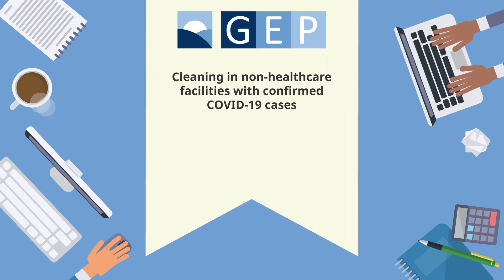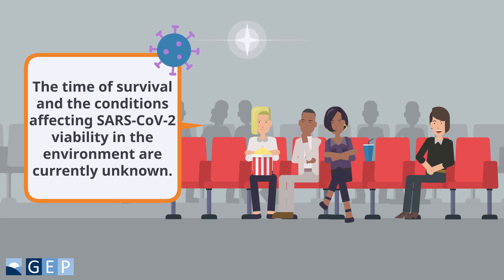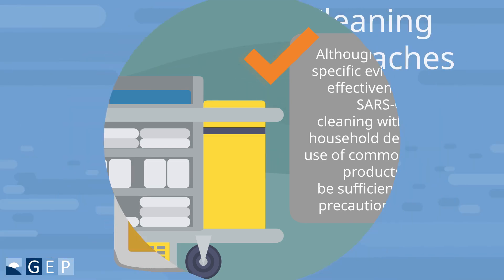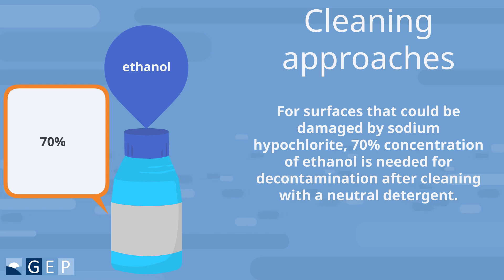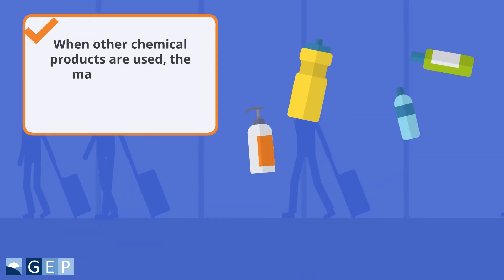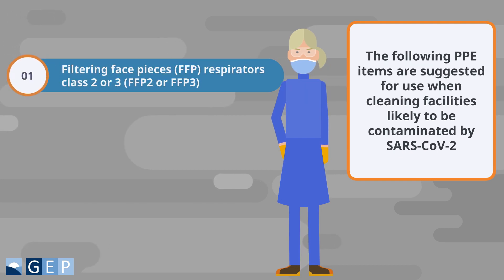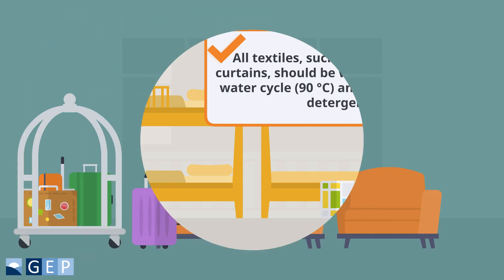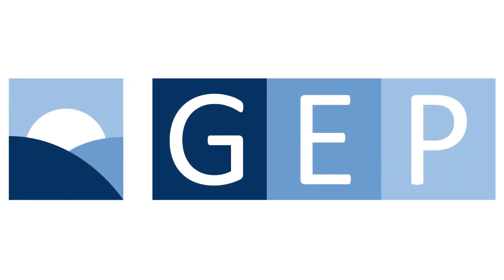Cleaning in non healthcare facilities with confirmed COVID 19 cases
Introduction
Coronaviruses are a large family of viruses that can cause disease in both animals and humans. Following the outbreak of a pneumonia in the city of Wuhan in China, the Chinese health authorities announced a new coronavirus strain, named 2019-nCoV.
From 31st of December 2019 to 23rd of February 2020, a total of 78,833 laboratory confirmed cases of the new coronavirus strain were reported, including 2,463 deaths. Most cases are in China (76,955), but several cases have been reported in European and not only countries.